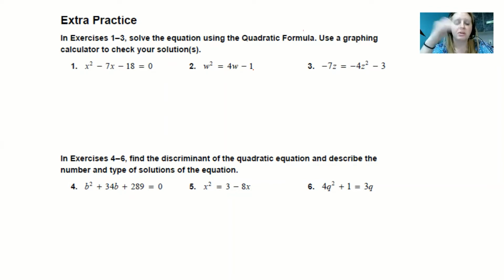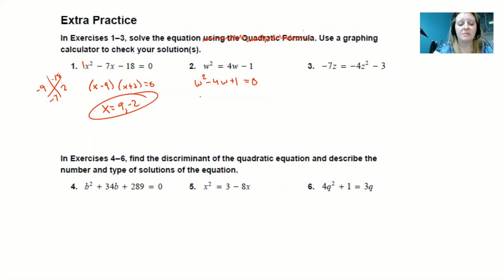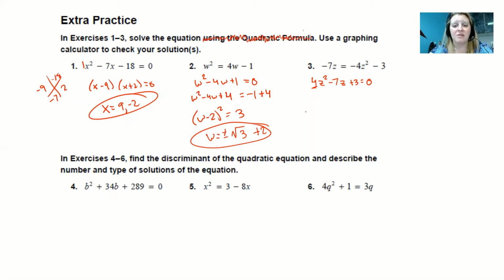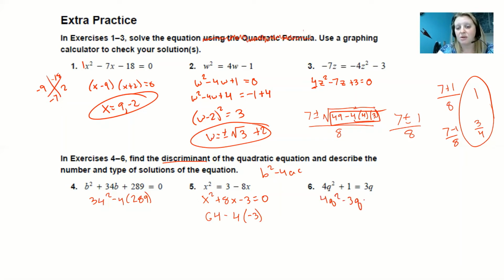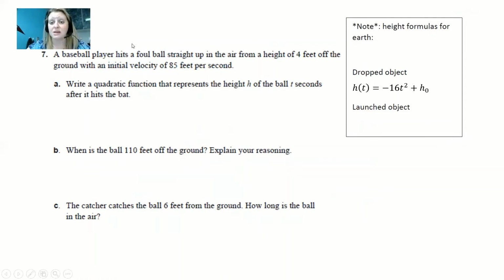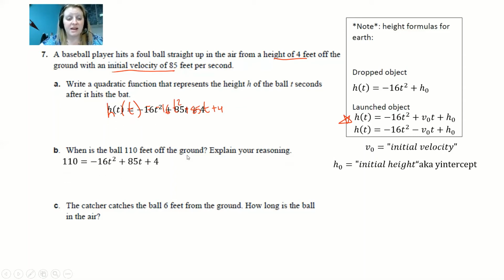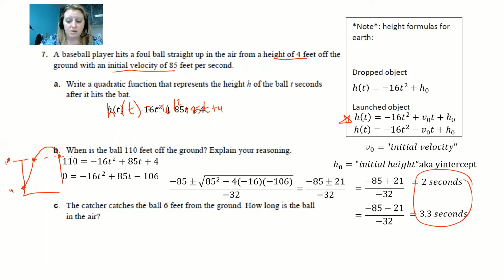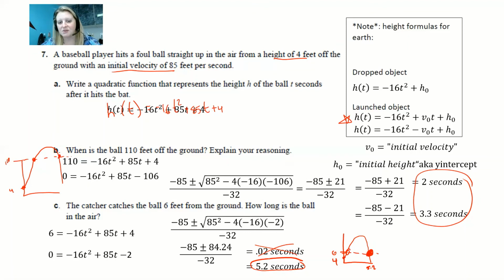3 4 lesson part 3